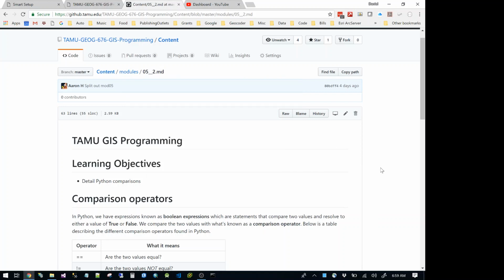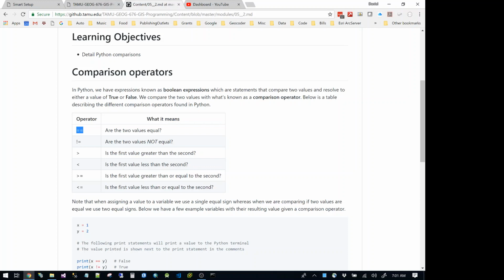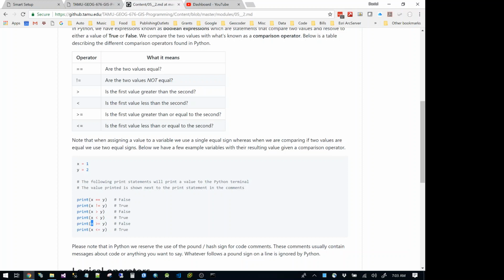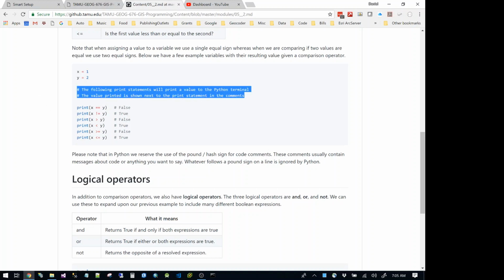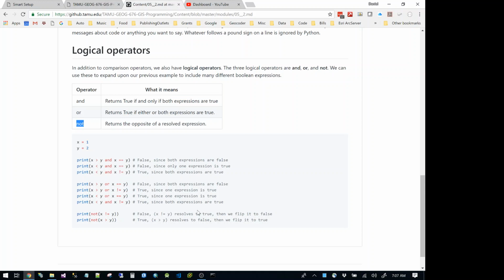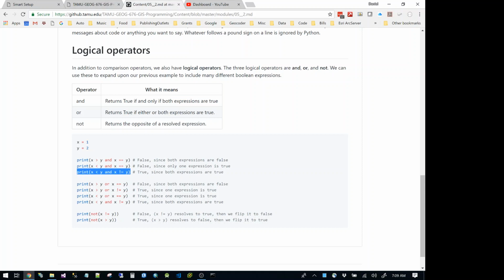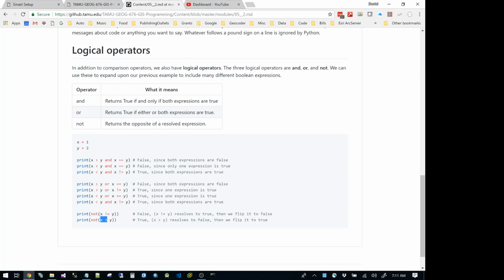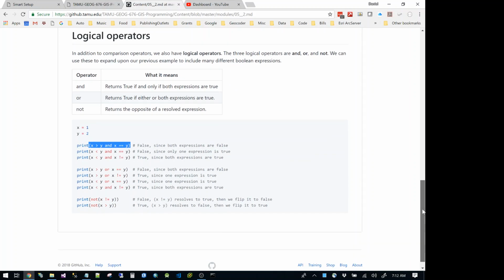GEOG 676 - 05b